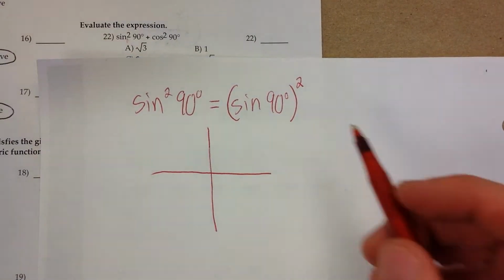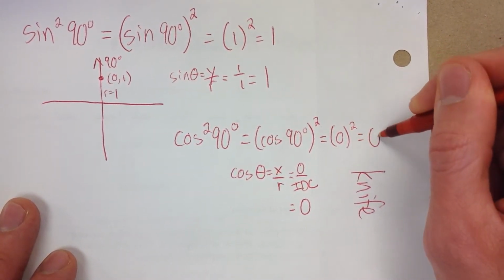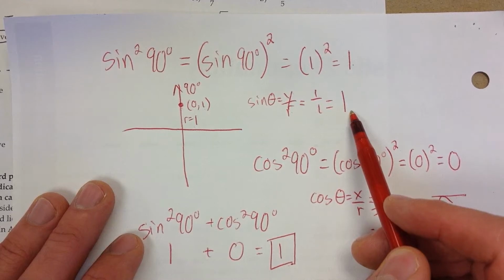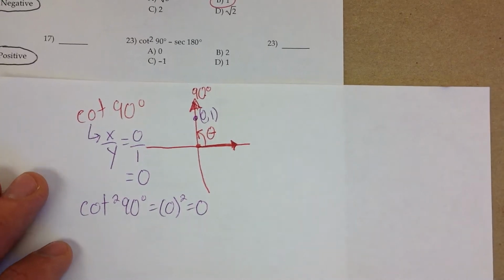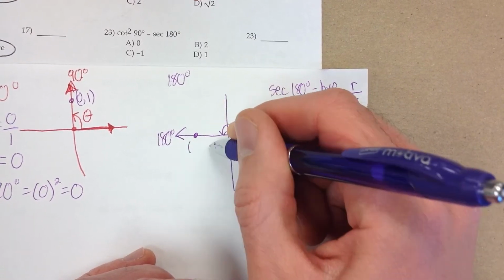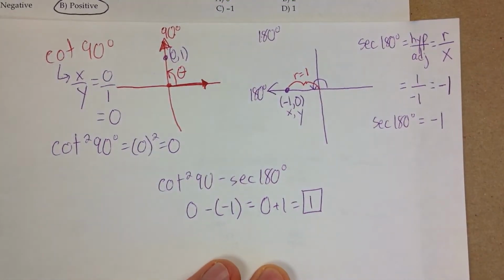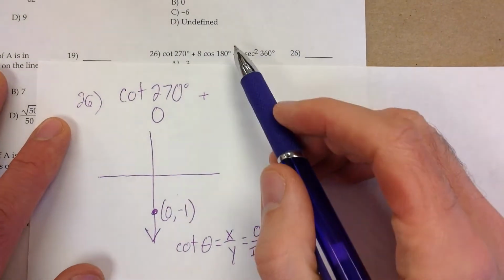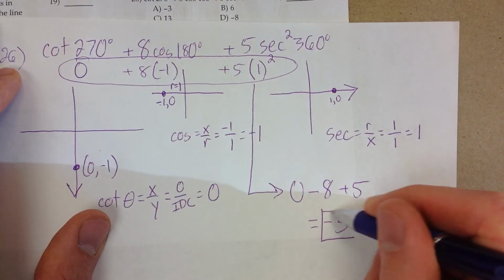Trig 11/14/14 2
1.3.  Evaluating trig expressions with trig functions of quadrantal angles.